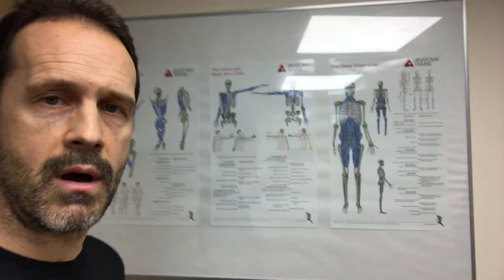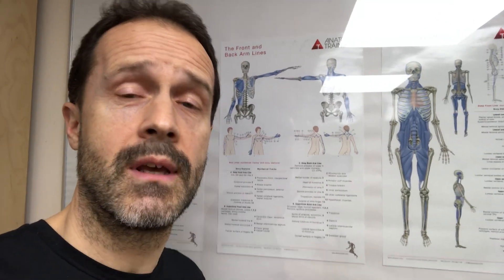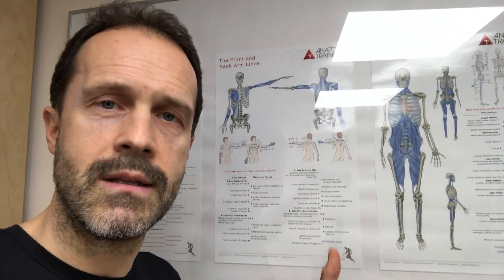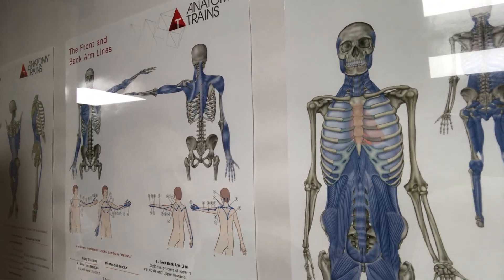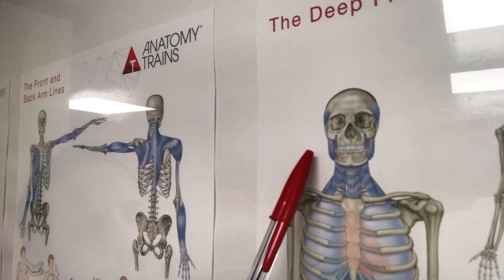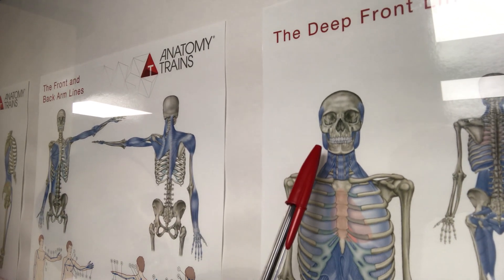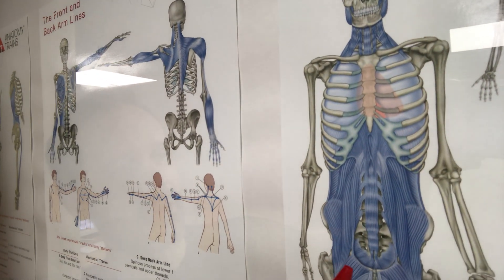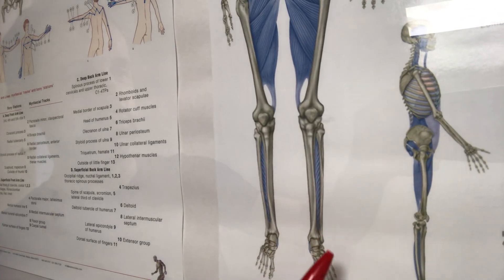Why do chiropractors look at your Teeth?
Why do chiropractors look at your teeth? Mark Kennedy from Winchester Spine Centre tells you why.